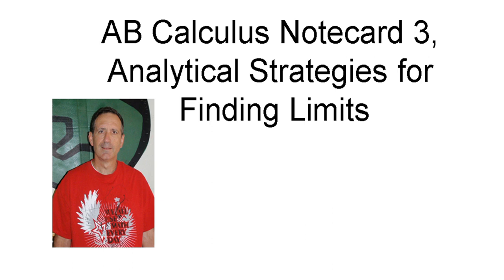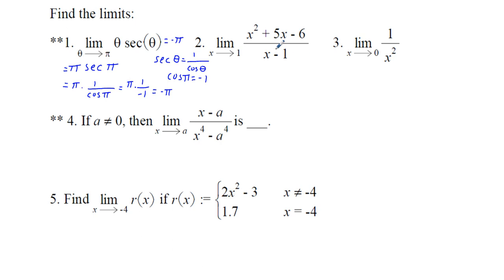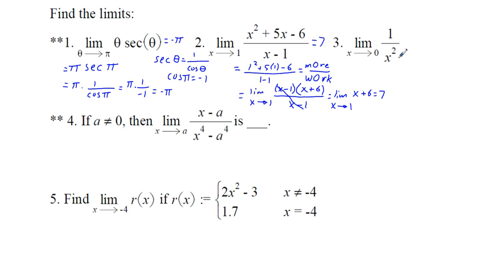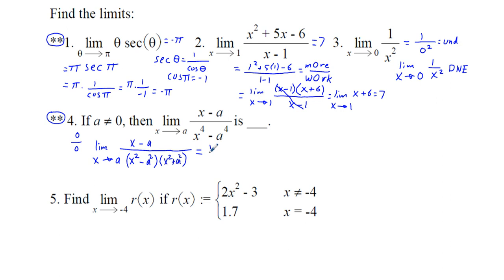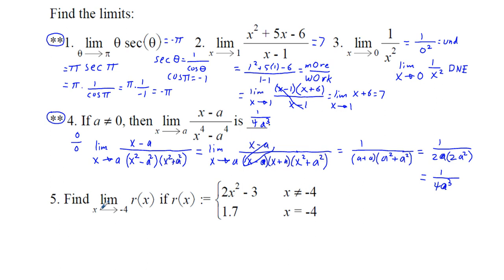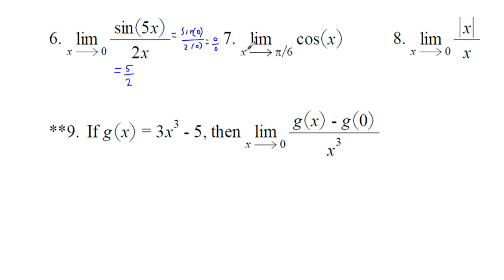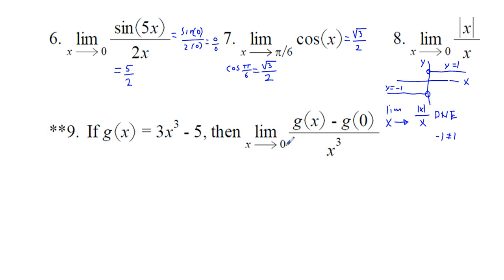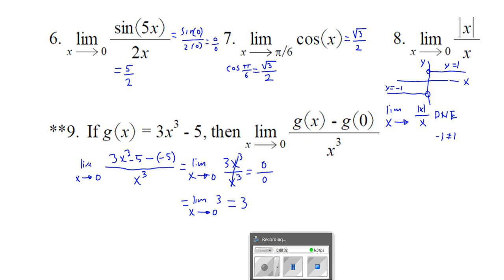AB Calculus Notecard 3, Analytical Strategies for Finding Limits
The main strategies for finding limits are:  Direct substitution.  If direct substitution results in the indeterminate form 0/0, try to factor and cancel until a substitution gives a result.  Special trig limits of Sine and Cosine functions are shown.  If a right side limit does not equal a left side limit, the limit does not exist.  There are 9 problems that give samples of using the strategies listed.